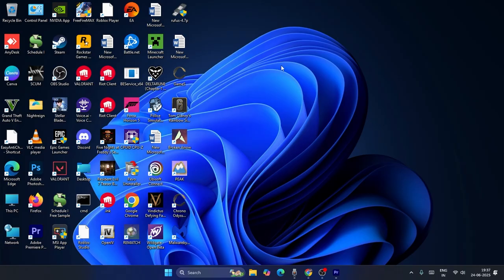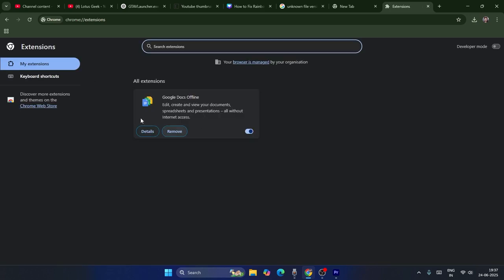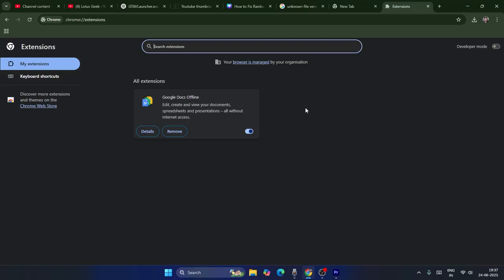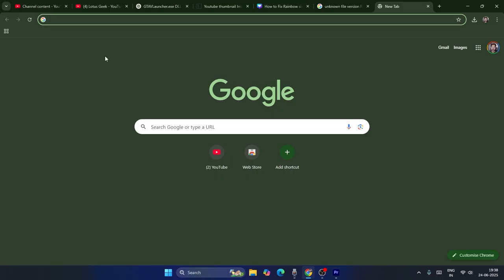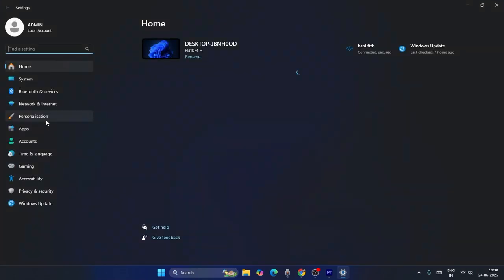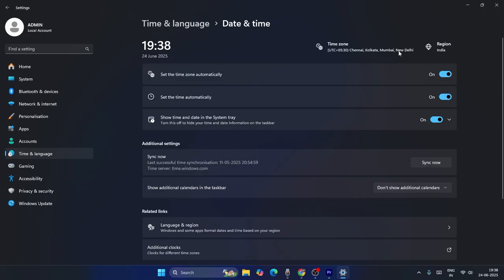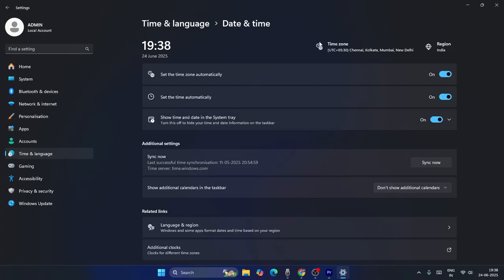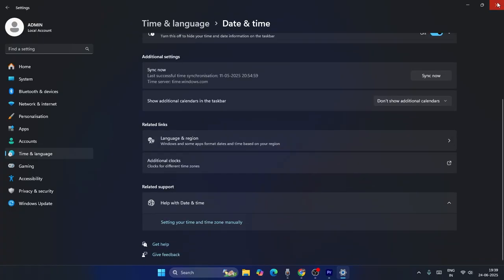How to fix Rockstar games launcher error 1.000.7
In this video, I will show you How to Fix Rockstar Games Launcher Error #1.000.7 that appears when trying to log in. This video provides a solution to resolve the error code 1.000.7.